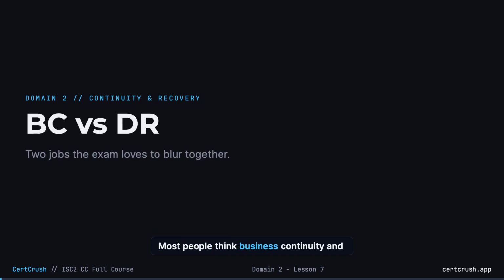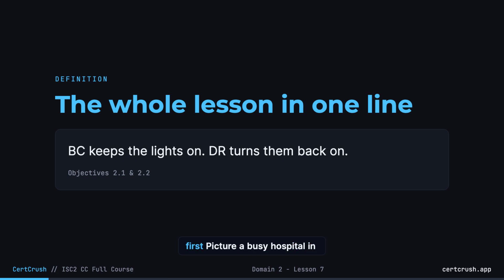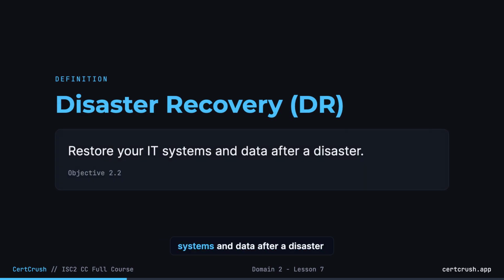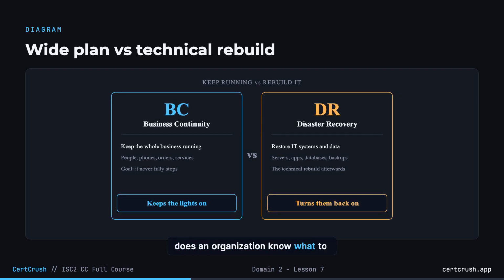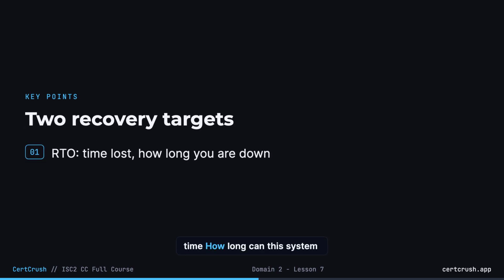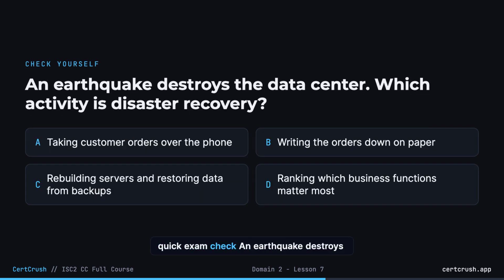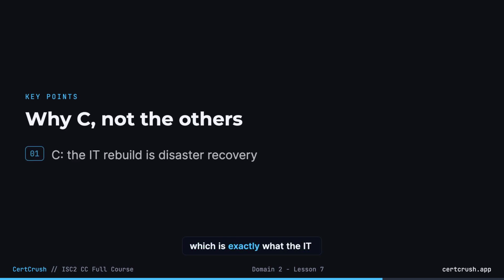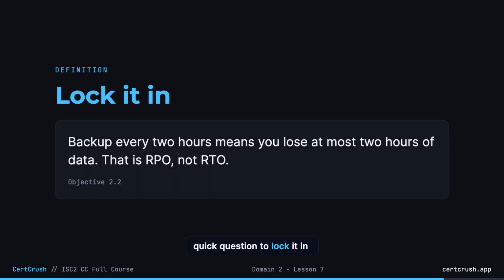ISC2 CC Lesson 7: Business Continuity vs Disaster Recovery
Take the free ISC2 CC readiness check:
10 exam-style questions, instant explanations, no account or card required. Business continuity versus disaster recovery for the ISC2 CC exam, made unforgettable: BC keeps the lights on, DR turns them back on, plus RTO and RPO explained.

Practice for this exact exam with free ISC2 CC questions, flashcards and mock exams:
This is part of the full ISC2 CC course covering all five exam domains, taught in plain English with exam-style questions throughout.

CHAPTERS
0:00 Intro
0:22 The whole lesson in one line
1:20 Business Continuity (BC)
1:39 Disaster Recovery (DR)
1:56 Wide plan vs technical rebuild
2:34 Business Impact Analysis (BIA)
3:16 Two recovery targets
3:57 The RTO / RPO anchor
4:19 Exam check
5:00 Why C, not the others
5:22 Exam checklist
5:54 Lock it in
6:26 certcrush.app

Up next: Access Control Fundamentals

ABOUT
CertCrush makes IT certification prep fast and painless with plain-English courses and a practice-question platform at certcrush.app.